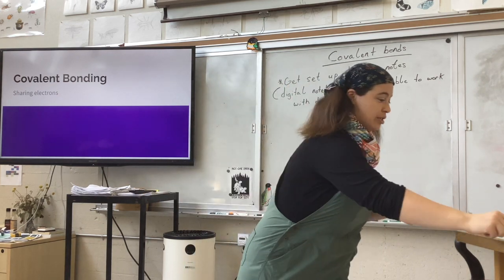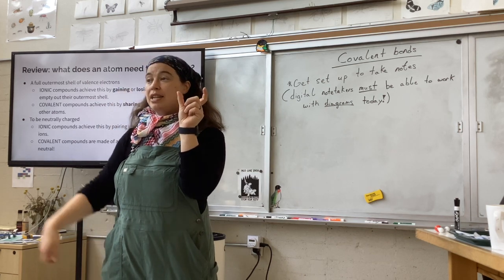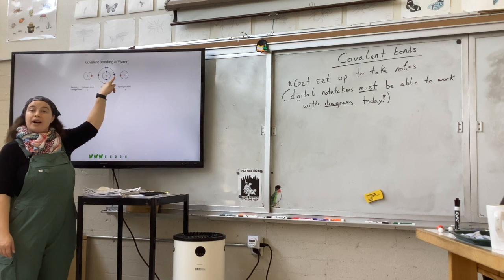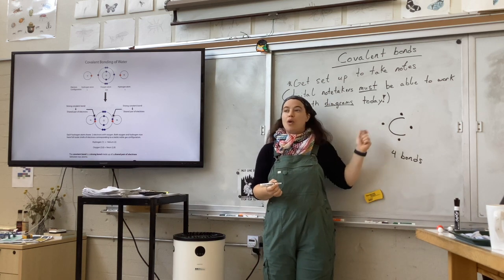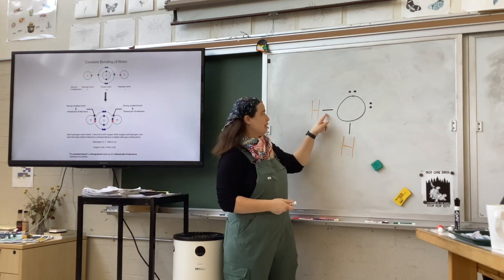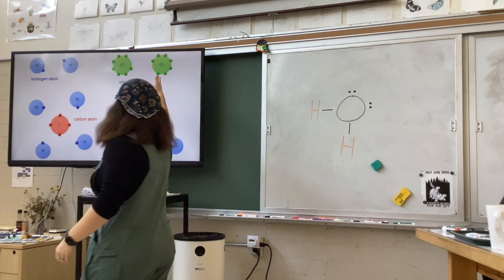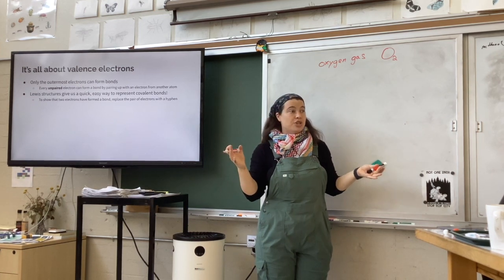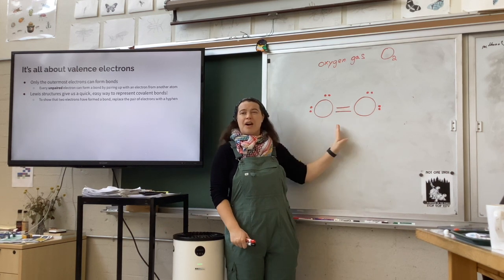Covalent Bonds: Lewis Structures